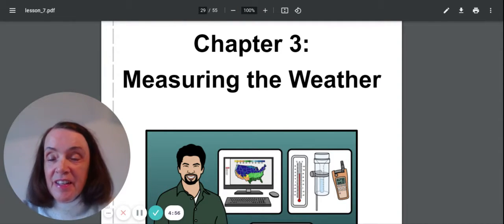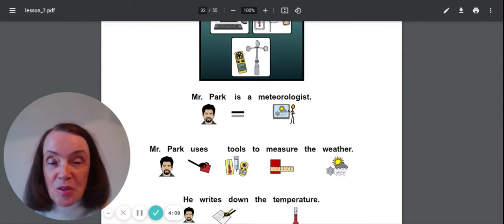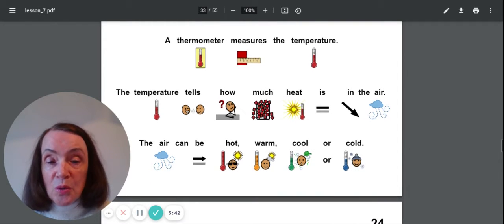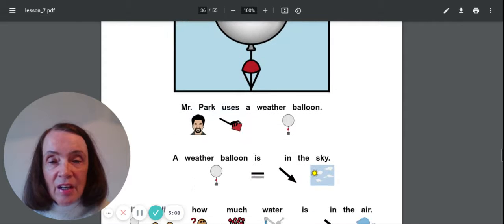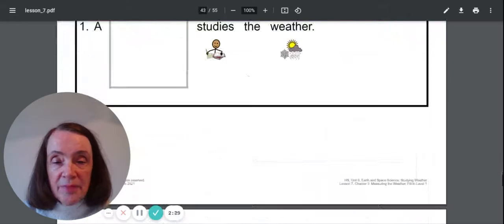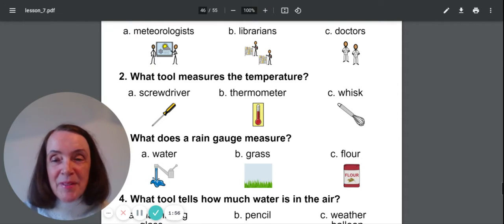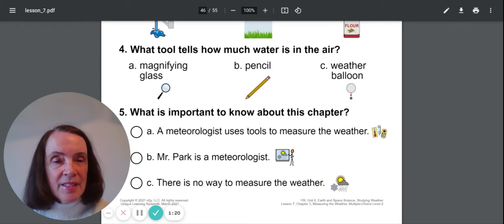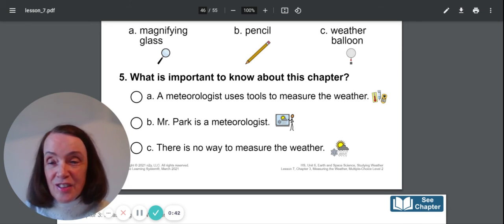Unique Measuring the Weather, Miss Dorothy 3/12